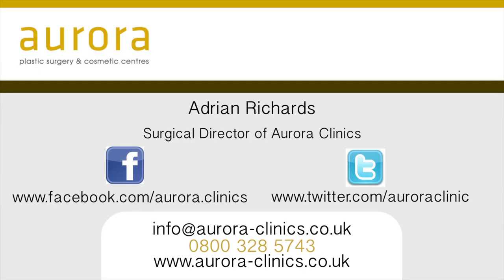Inverted Nipples, what causes them? - Aurora Clinics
In this video Plastic Surgeon Adrian Richards discusses what usually causes an inverted nipple. He highlights how inverted nipples happen, and the options available to have them corrected.

Inverted nipples affect one in ten of the UK population, so it is more common than you might think.